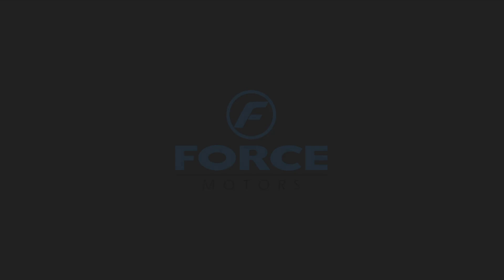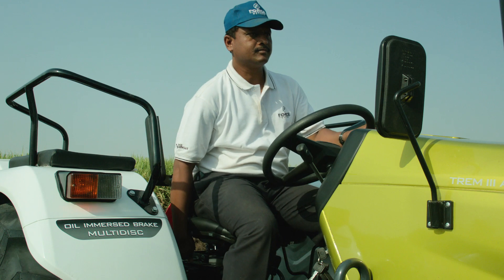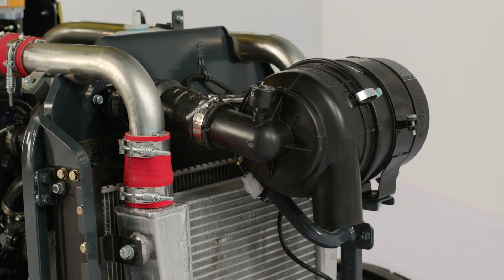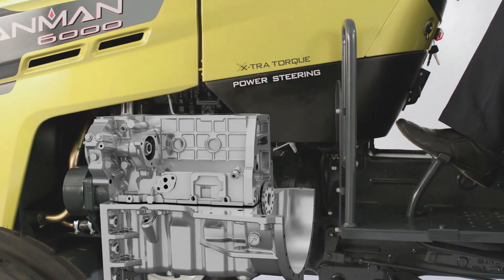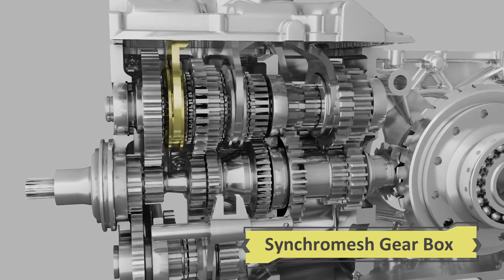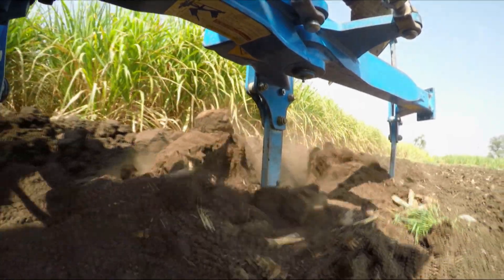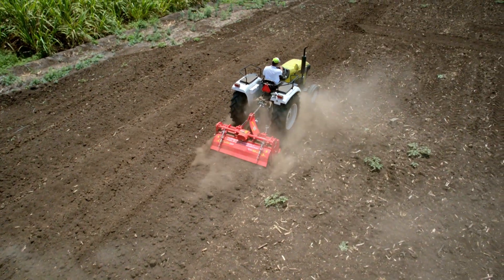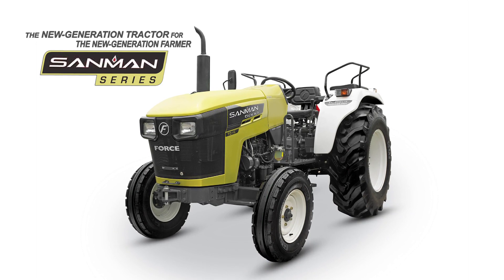Force Sanman Tractor full video with product description. SANMAN 5000, SANMAN 6000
New model from FORCE Motors with all advanced features like Turbocharger, Inter-cooler, Power-steering, Dry type Air Cleaner, Synchromesh gear box and OIB